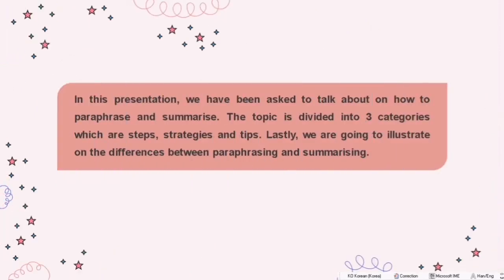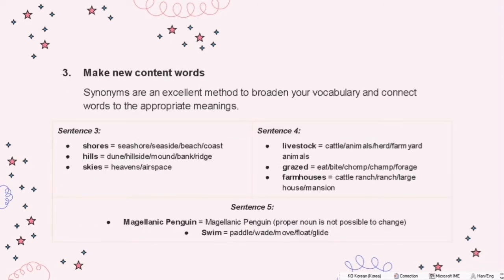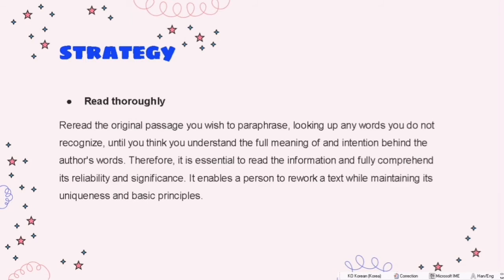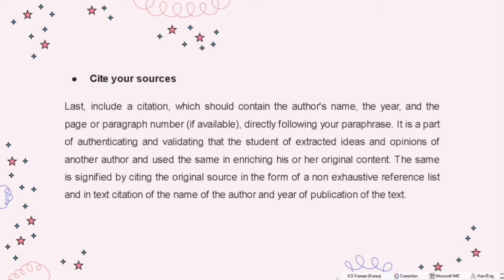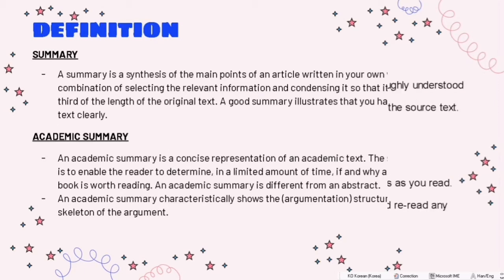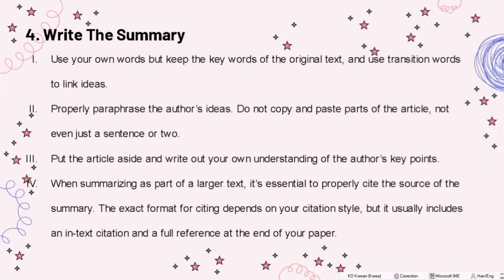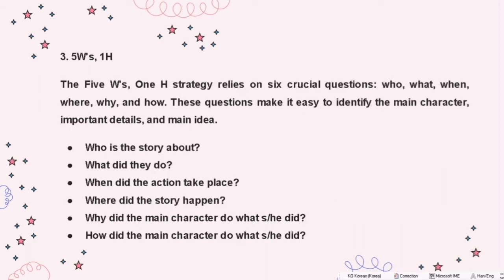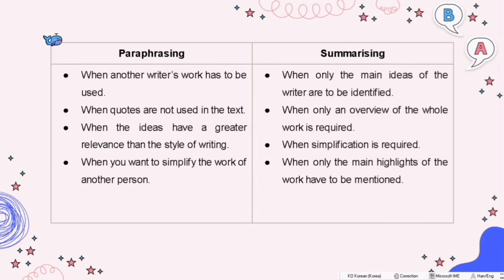ELS302: PARAPHRASING & SUMMARISING